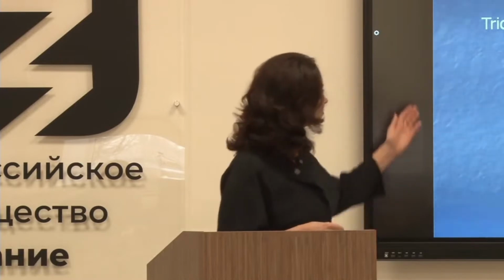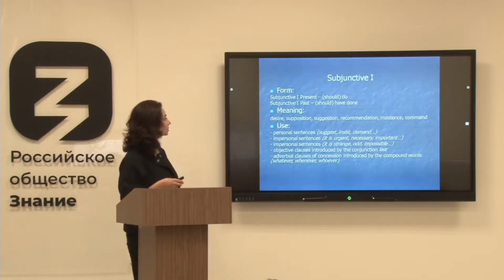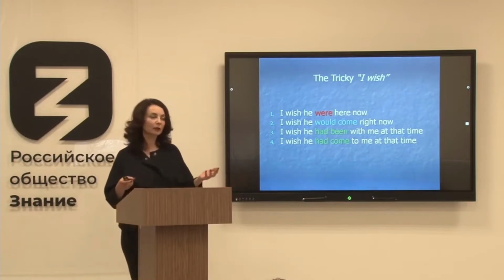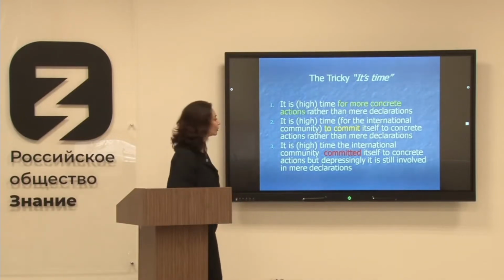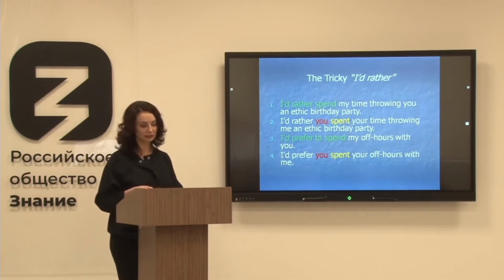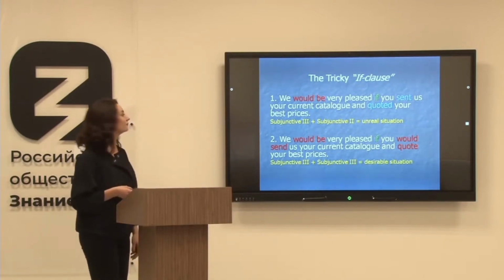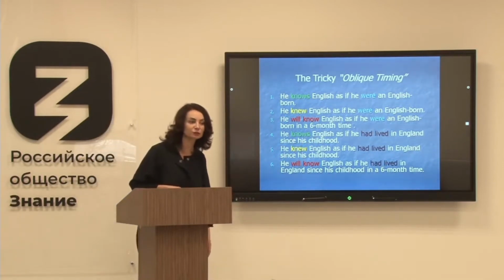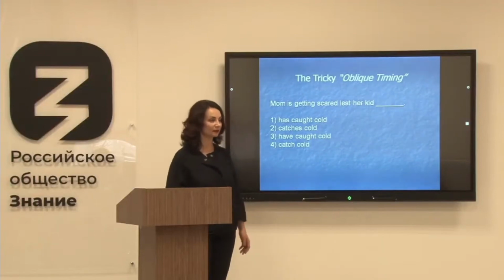Занимательная грамматика английского языка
Цикл видеолекций создан в рамках реализации проекта "Просветительский центр "Живое слово", который стал победителем конкурса грантов Главы Республики Башкортостан на развитие институтов гражданского общества и реализацию социально-значимых проектов в 2021 году. Проект реализуется АНО ДПО образовательный центр "Золотые россыпи".
Проект направлен на создание информационных и организационных условий для развития просветительской работы в Республике Башкортостан; мероприятия проекта будут реализованы на базе Акмуллинского университета.
Партнерами проекта являются:
1. Российское общество "Знание"
2. ФГБОУ ВО "Башкирский государственный педагогический университет им. М.Акмуллы"
3. Фонд содействия гражданского общества Республики Башкортостан.